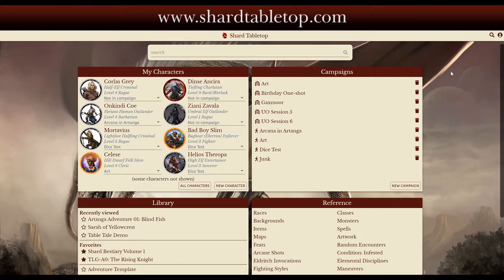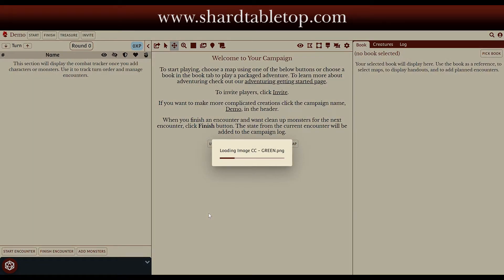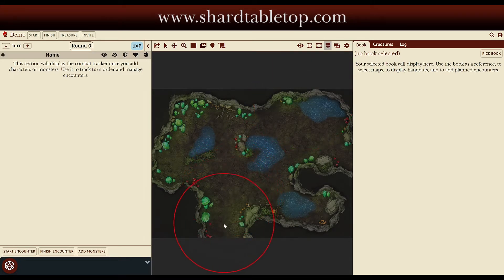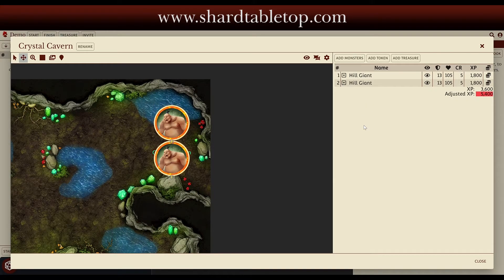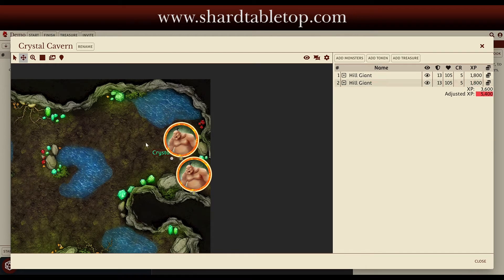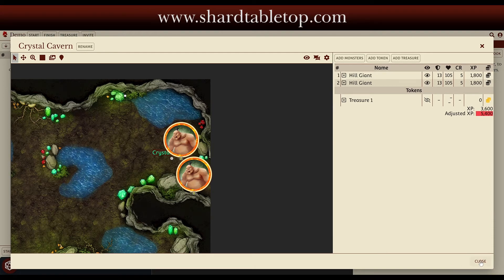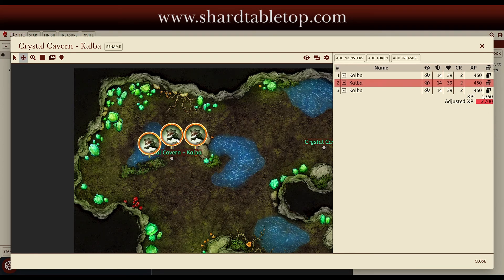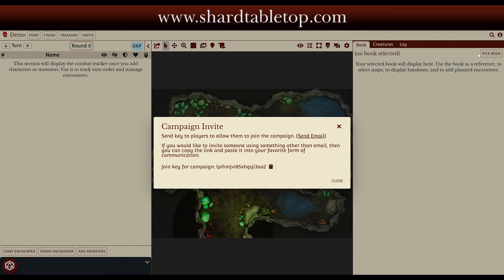Creating Your First Campaign | Shard Tabletop Tutorial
This video walks through creating a campaign, adding a map, adding planned encounters including monsters and treasure, and inviting players to join the campaign.

Shard Tabletop is a virtual tabletop and character sheet dedicated to the 5th Edition of the World's Greatest Roleplaying Game. Our focus is ease of use, seamless multi-device support, powerful homebrew tools, and providing high quality pre-packaged content.